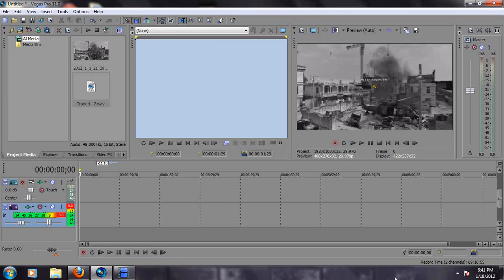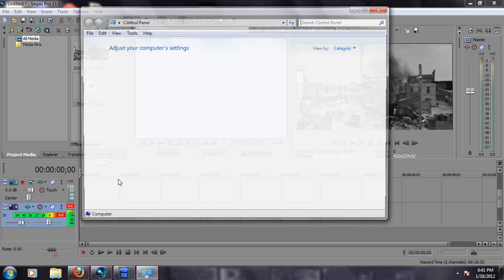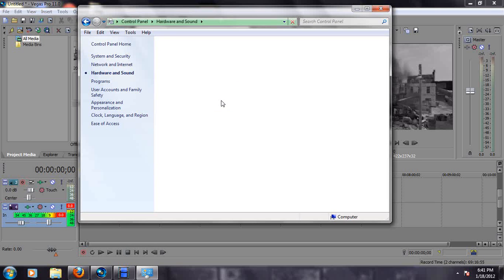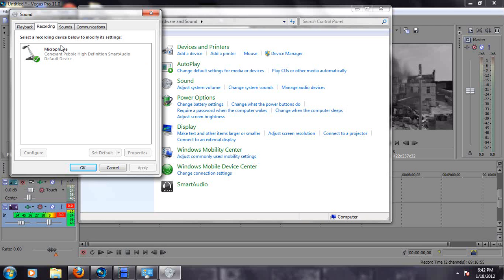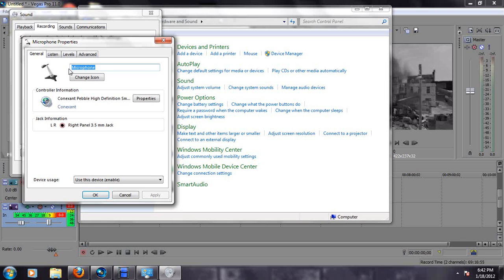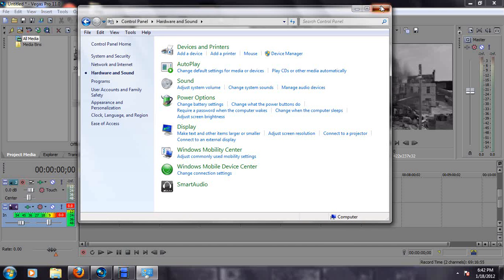How to edit videos In Sony Vegas(2012)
How to edit CoD Clips to make montages and more really easy.